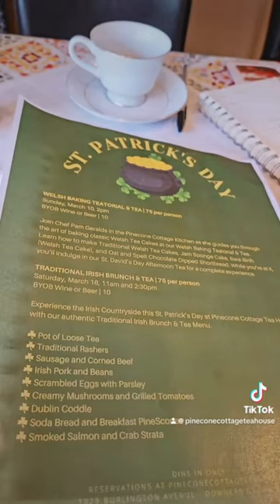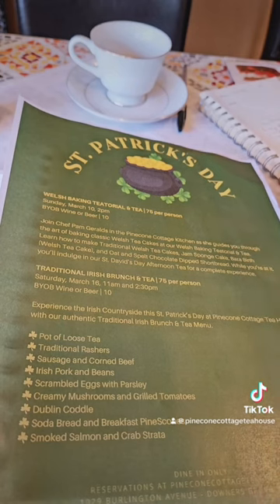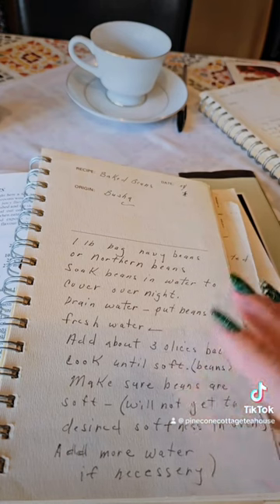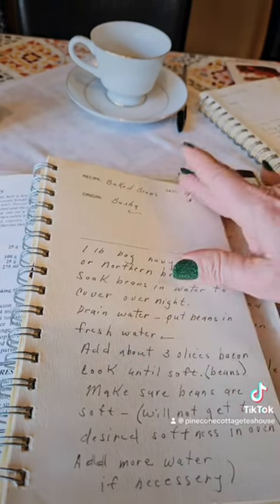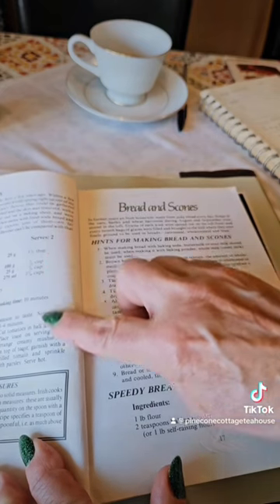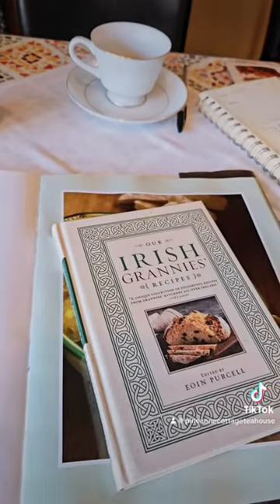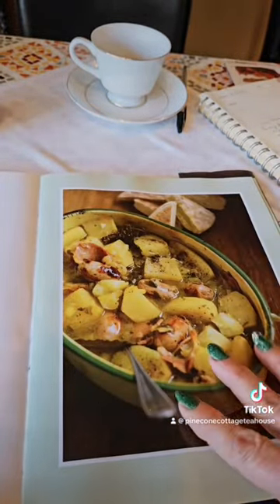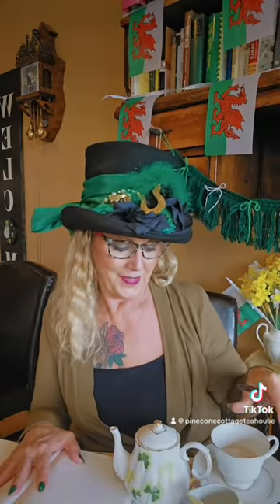Pinecone Cottage Traditional Irish Brunch & Tea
Each year at Pinecone Cottage we offer a Traditional Irish Brunch & Tea where you can enjoy an authentic Irish St. Patrick’s Day feast. This year it's Saturday, March 16 at 11am and 2:30pm. Watch the vid to see what we’re serving. We’ll see you at the Tea House!